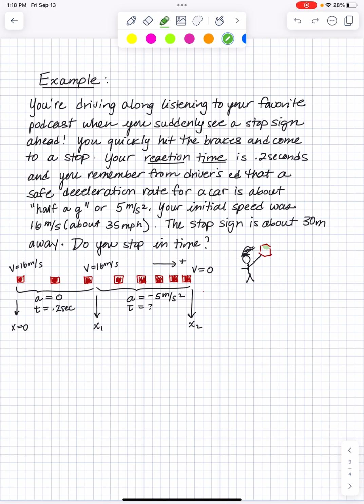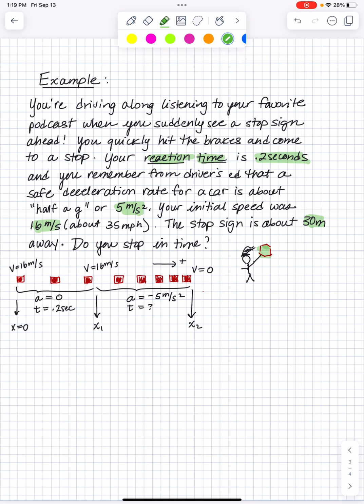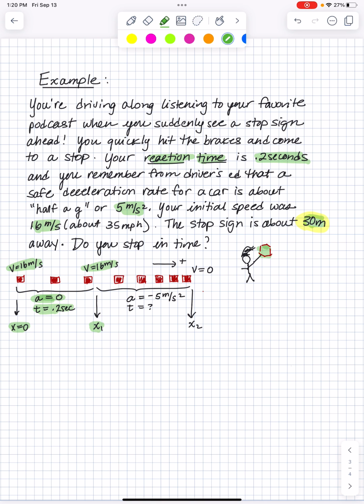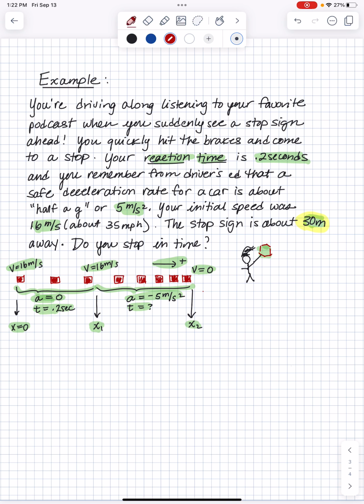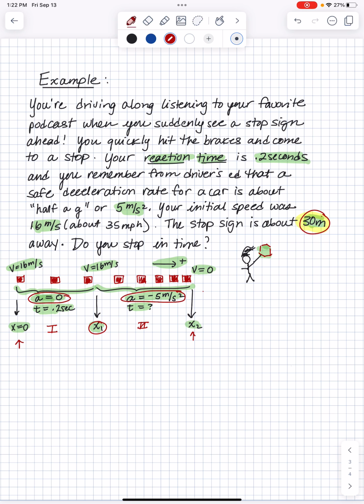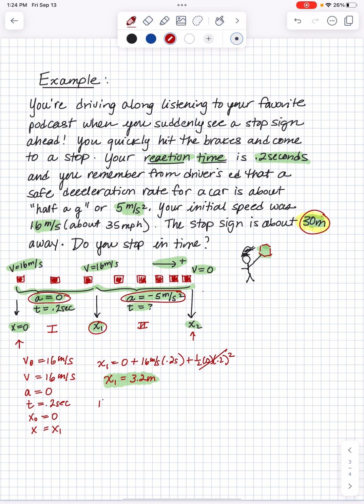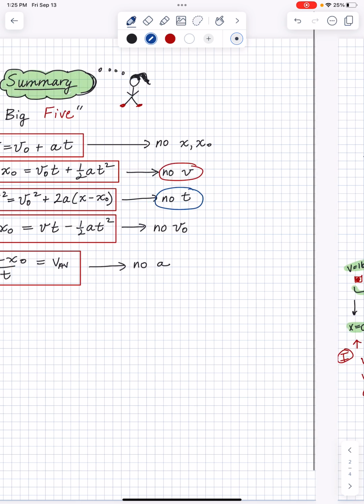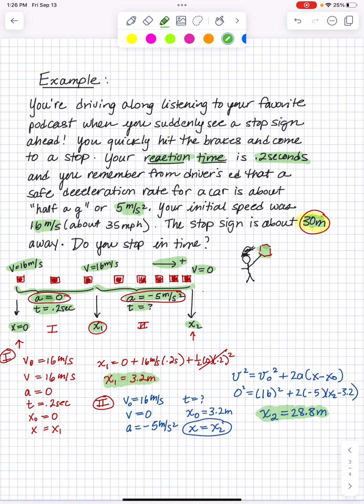Example with the Big 5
This video works out an example of a car stopping in time for a stop sign, taking into account human reaction time. Do you stop in time?